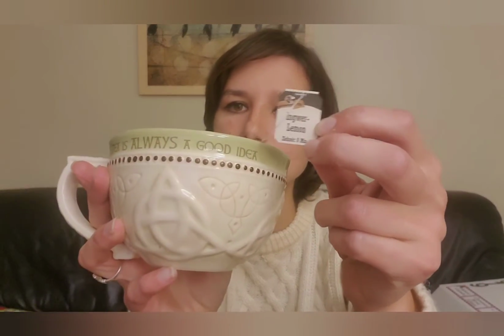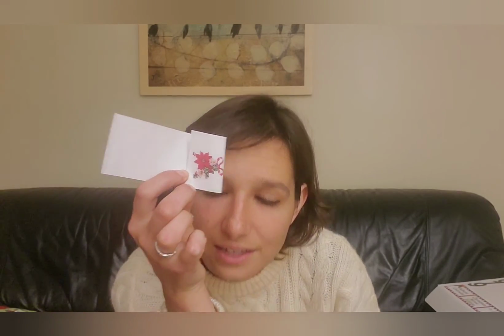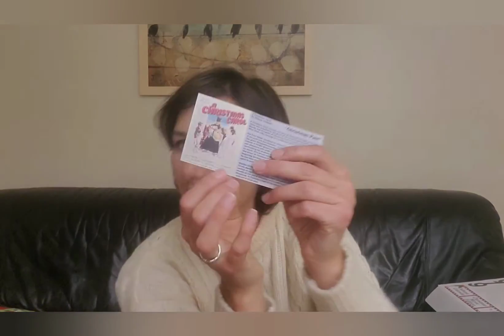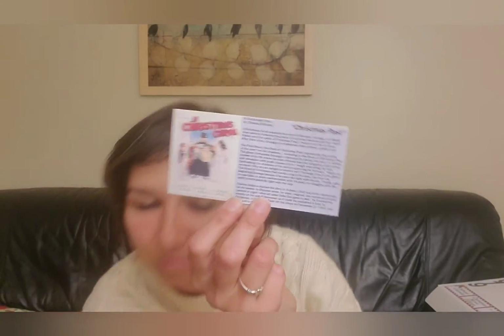Vlogmas 2019: Advent Chat day 5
Here with day 5...talking shopping and favorite versions of a Victorian classic.